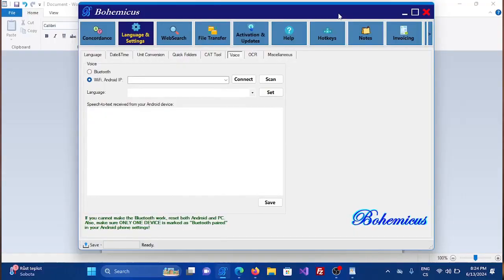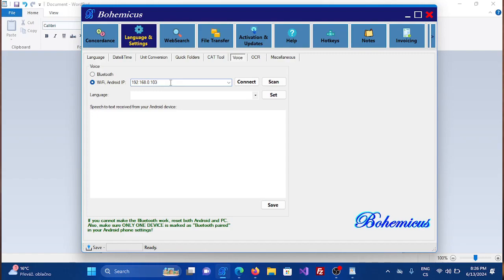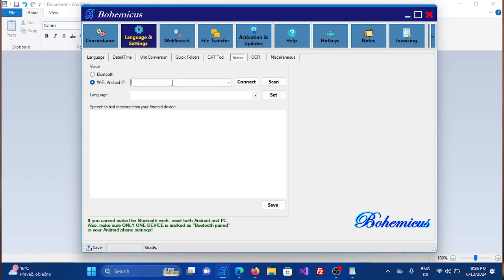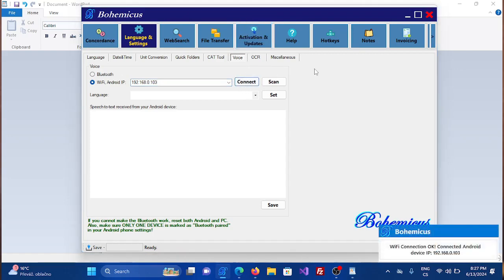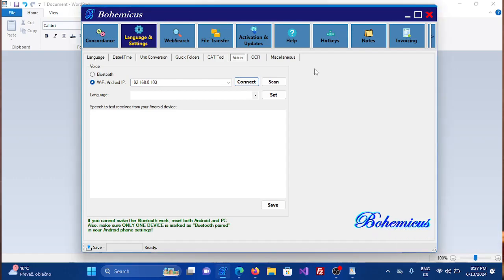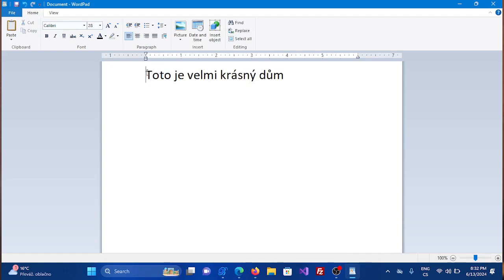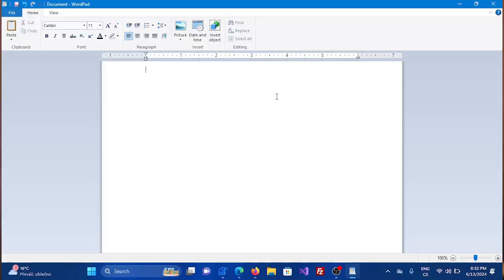How to voice type in Windows 7/8/10/11 using Android phone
Voicetyping requirements

These were my requirements when creating the voicetyping feature for Bohemicus:

1) No headset. I don’t want to be wearing any headset when dictating my texts.

2) Control the voicetyping/listening process completely from my PC keyboard. I don’t want to fiddle with my mobile phone in any way while dictating, I just want the phone to sit quietly next to my computer, and I want to control it from my PC keyboard

3) Seamless integration and work. I just want to place my cursor into MS Word (or any other text editing application), press a keyboard shortcut on my PC keyboard, and start dictating. I want the converted text to appear in MS Word without any further interaction.

The voicetyping process in Bohemicus is based on the interaction between the Google speechrecognizer in my Android phone and Bohemicus running in my PC. The mobile phone and PC are connected through Wi-Fi or Bluetooth.